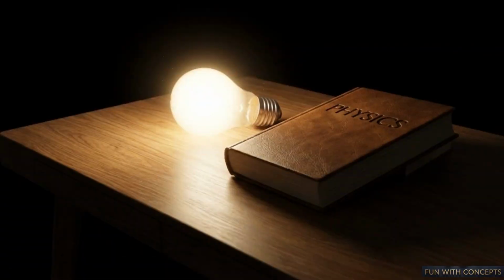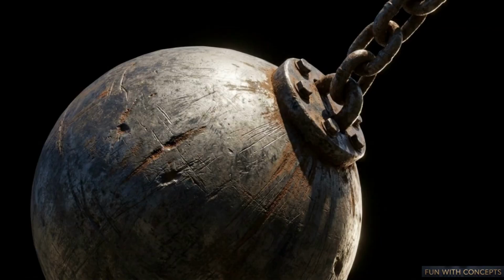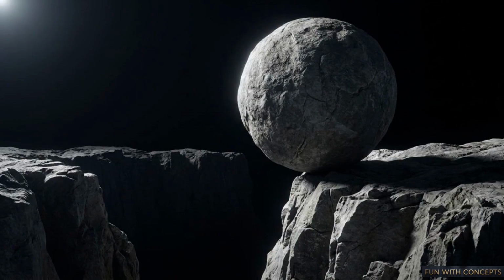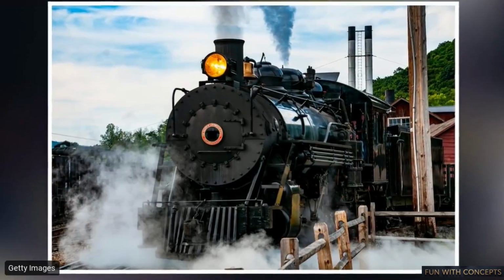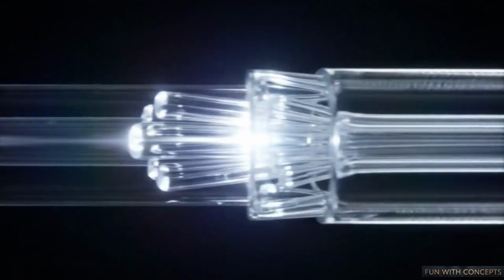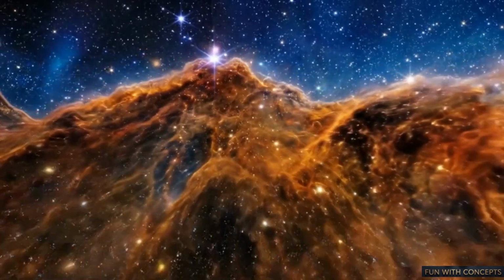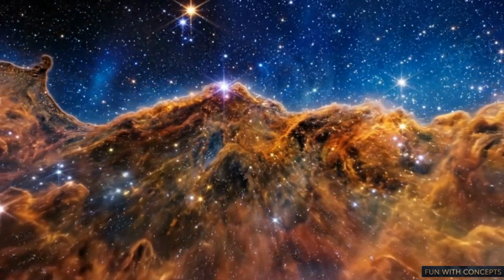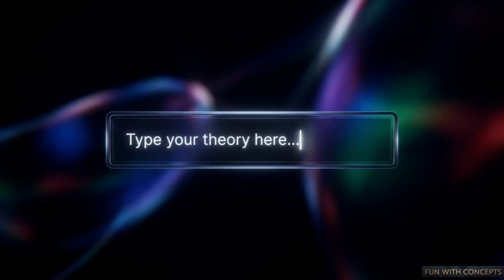Energy (Part -1) |Physics| Fun with Concepts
Unlock the complete story of energy in under 5 minutes! ⚡✨ From the food we eat to the nuclear fusion powering the Sun, energy is constantly shaping and animating the world around us. 🌟🔋
In this video, we break down what energy actually is, how it is measured, and explore all 9 major forms of energy that power our universe! 🚀💥

What You Will Learn in This VideoWhat Energy Is:
1. Understanding capacity, work, and how energy causes change

2. Units of Measurement: How Joules, Calories, and Kilocalories measure energy

3. Mechanical Energy: The difference between Kinetic and Potential energy

4. Radiative & Thermal Energy: How Light and Heat energy flow and fuel life

5. Microscopic & Atomic Energy: How Chemical, Electrical, Magnetic, Sound, and Nuclear energy operate

6. The Law of Conservation of Energy: Why energy can never be created or destroyed

Timestamps

0:00 - Introduction: A World Without Energy

0:15 - Section 1: What is Energy & Work?

0:32 - Measuring Energy: Joules & Calories

0:54 - Section 2: Kinetic & Potential Energy

1:42 - Mechanical Energy Combined 2:01 - Light & Heat Energy

2:29 - Sound Energy

2:54 - Chemical & Electrical Energy

3:16 - Magnetic Energy & Maglev Trains

3:32 - Nuclear Energy: Fission vs Fusion

4:08 - The Law of Conservation of Energy

4:33 - Final Thought & Outro